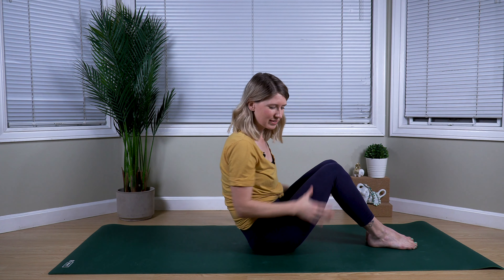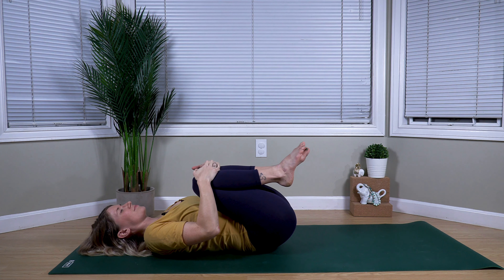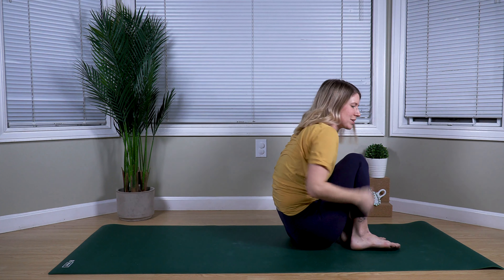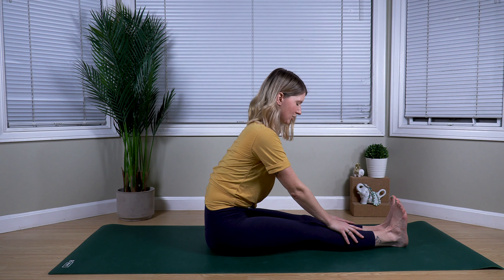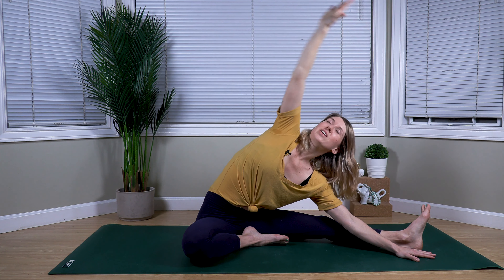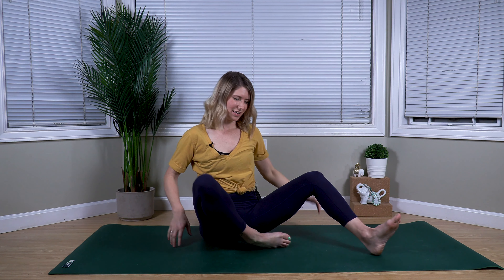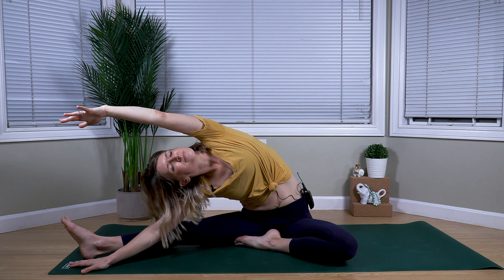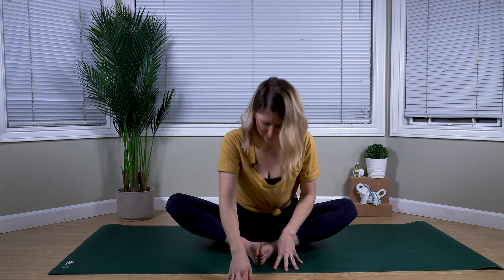12 Minute Gentle Seated Flow- Tianna Michelle Yoga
It's been a while since I put out a FREE flow so here it is!

This is perfect for all levels of ability and no prior yoga experience is required. You don't even need to stand up!

I LOVE helping people discover yoga at home! If you are looking to start a home yoga practice but need some motivation, accountability, or support then please reach out or click the link below for my online studio info!

For my top home yoga tips (especially for busy parents!) check out the article I wrote for Macaroni Kid Abbotsford.